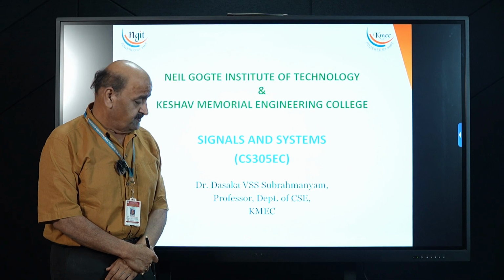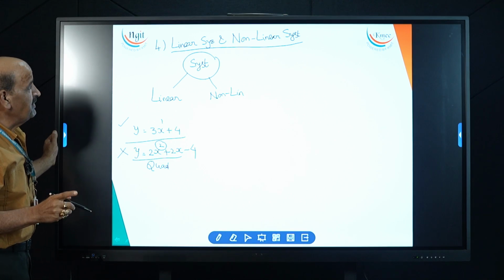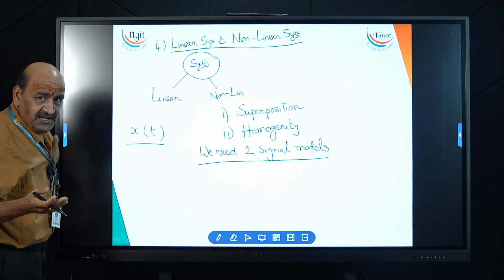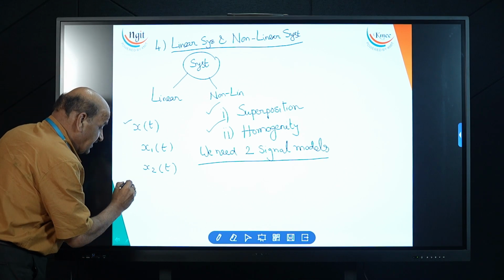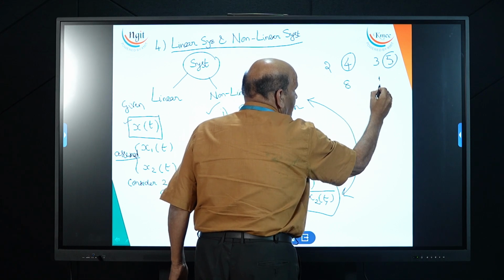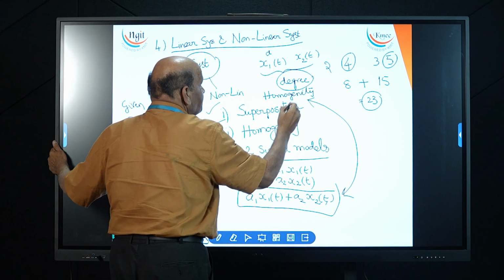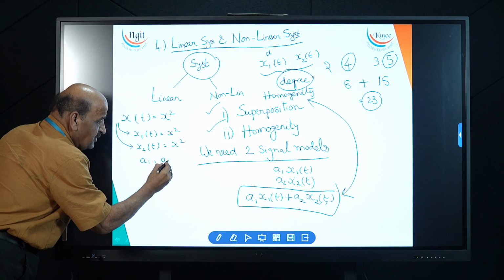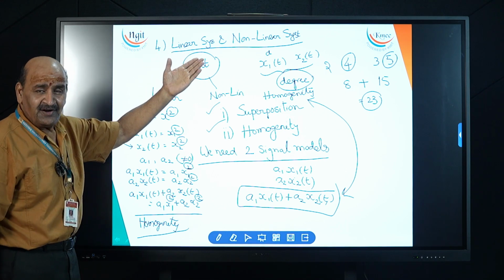1. 23 signals and systems